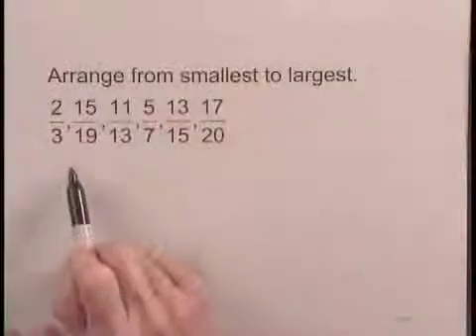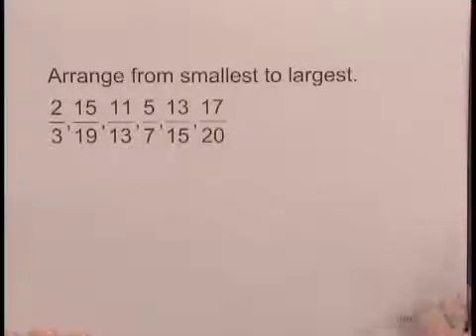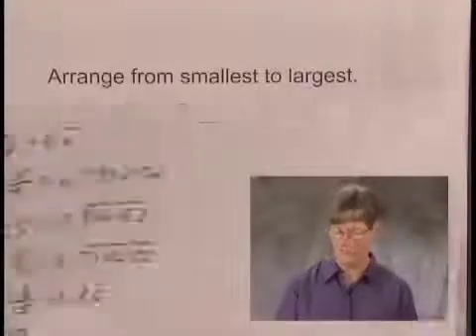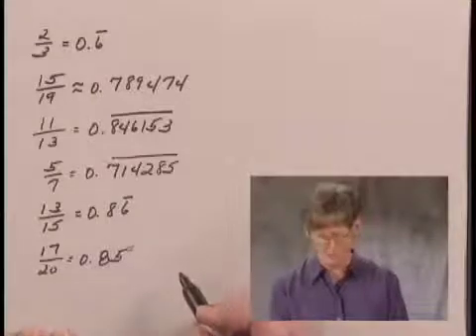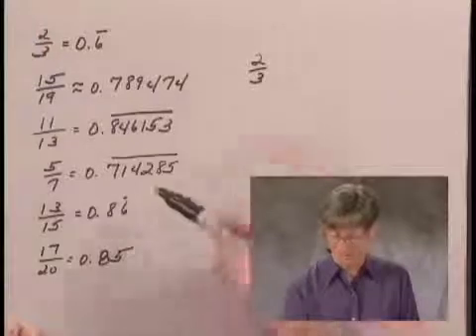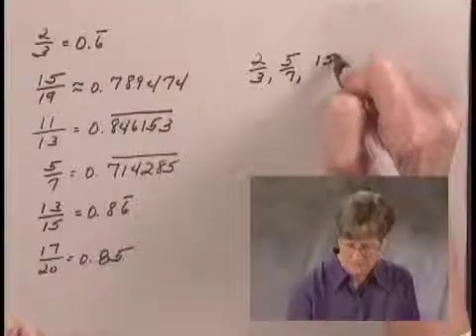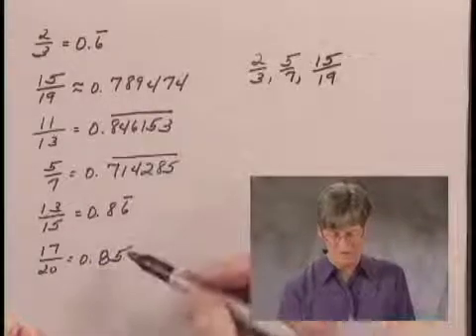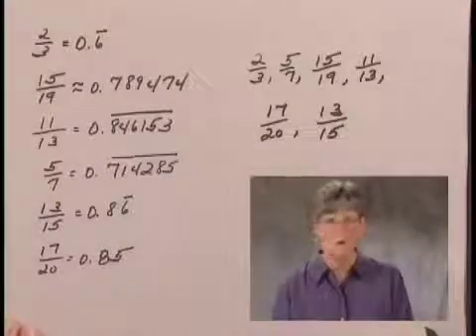Basic College Math Ch4 Ex55